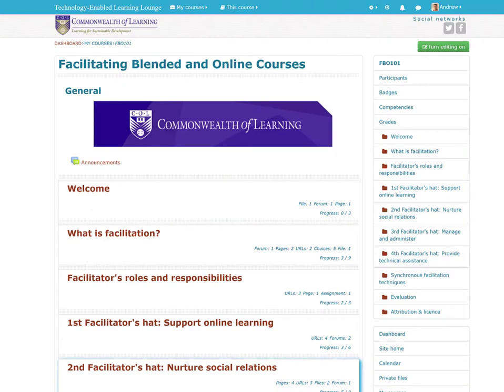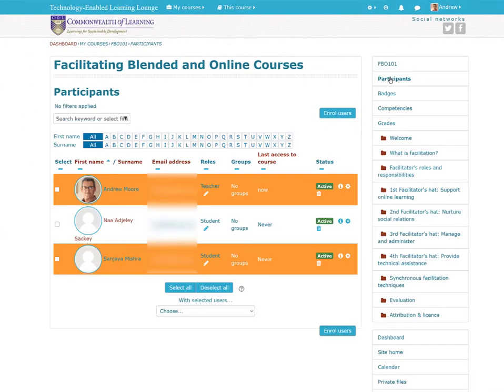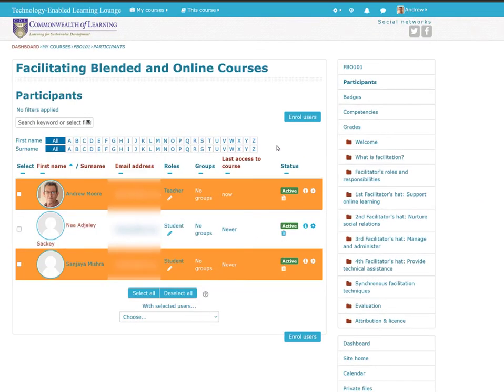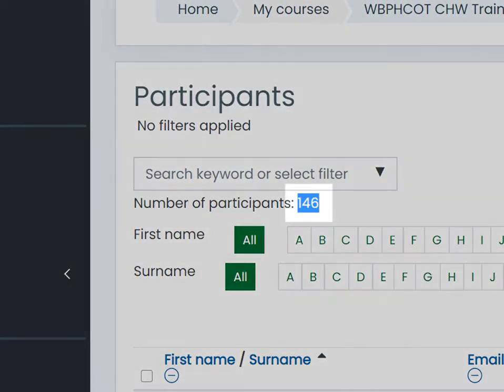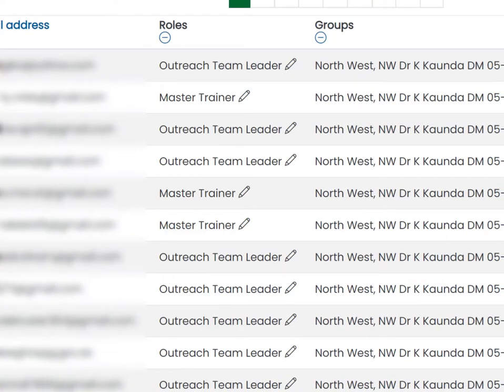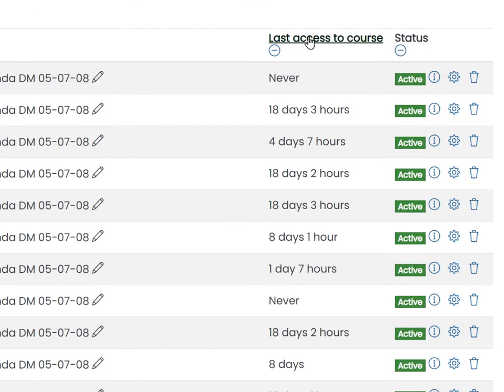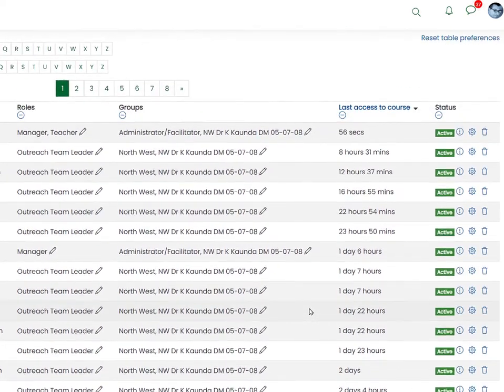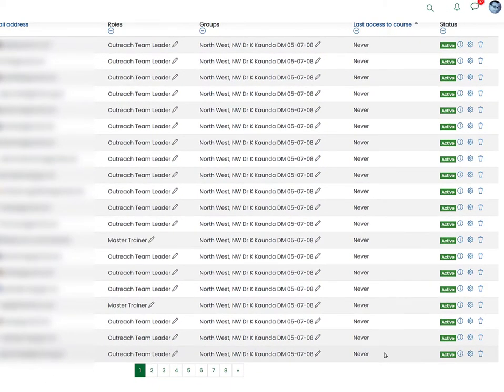Checking participant's last access on Moodle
This how-to video is part of Commonwealth of Learning's Blended and Online Facilitation Course available